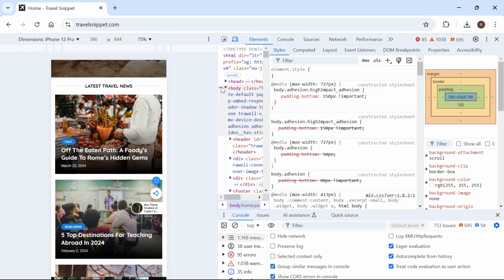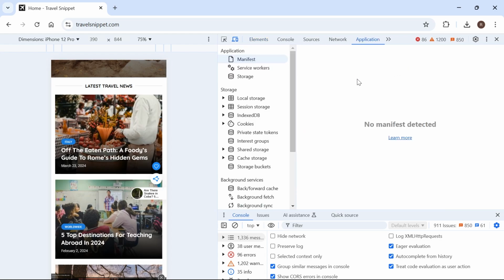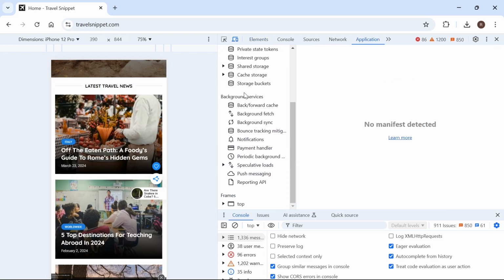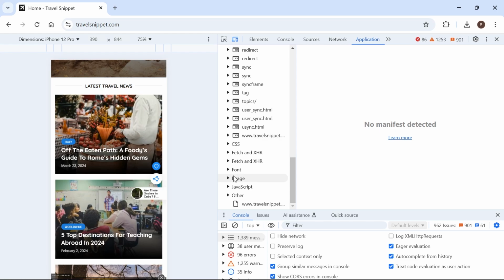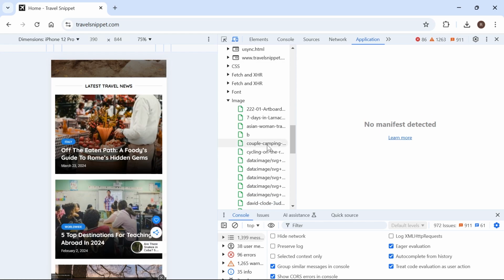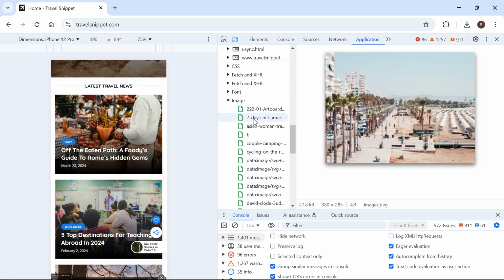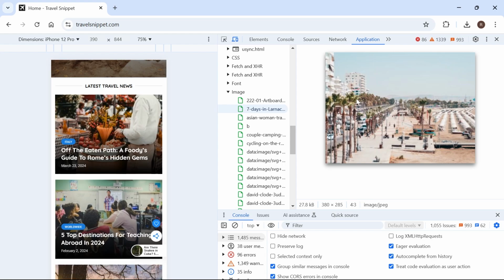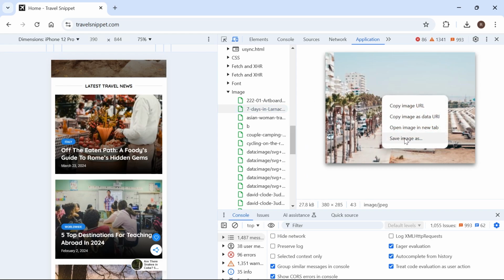How To Save Images on Right Click Disabled Websites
I'll show you how to save images from right-click disabled websites with these quick steps. If you’re unable to right-click and download images, this step-by-step tutorial will show you alternative methods, including inspecting page elements, and checking the page source.